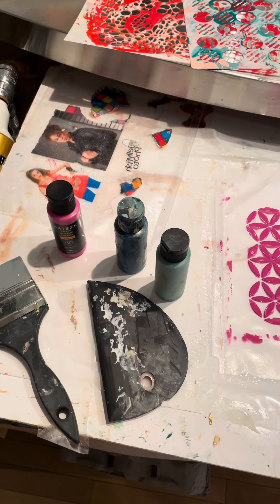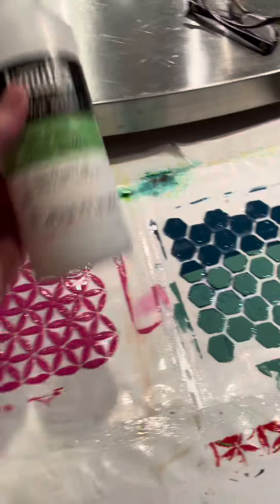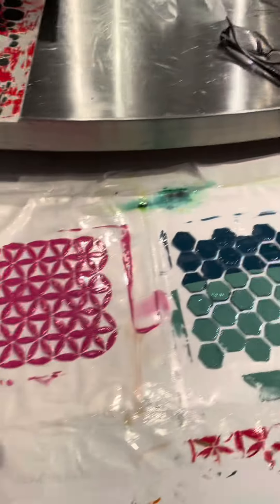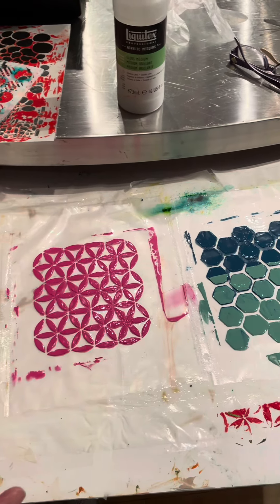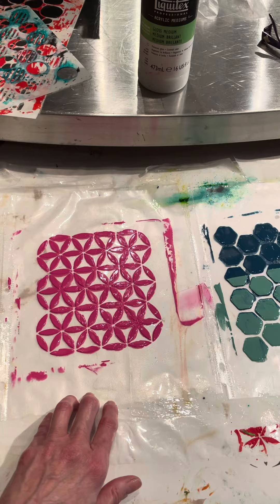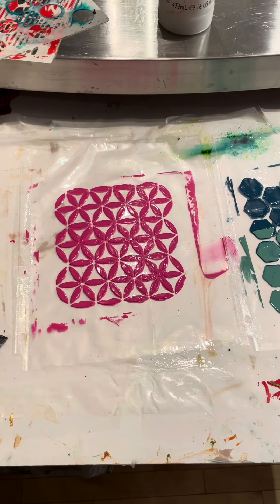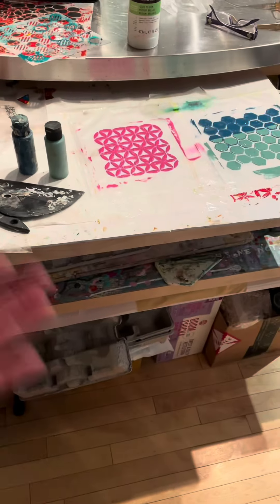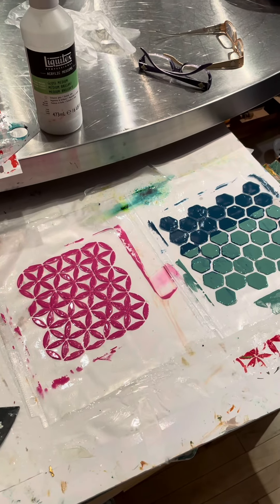Acrylic Stencil Skins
Making Acrylic art skins using stencils for mixed media .